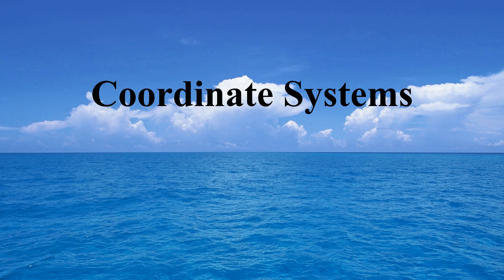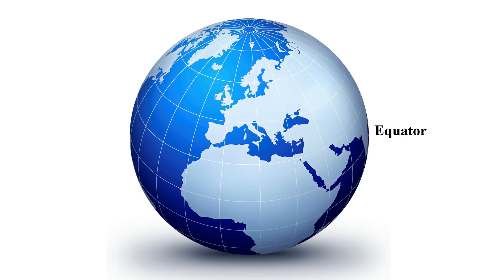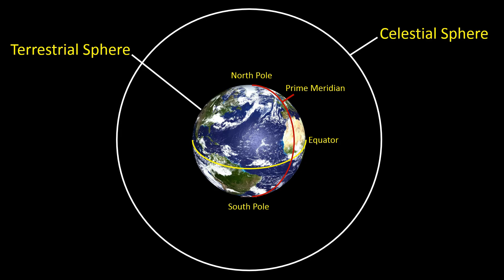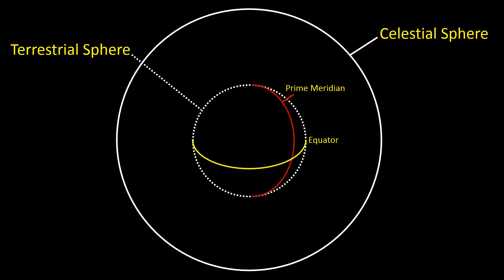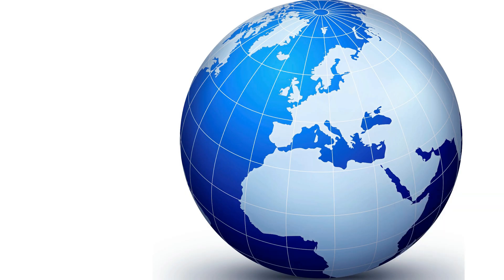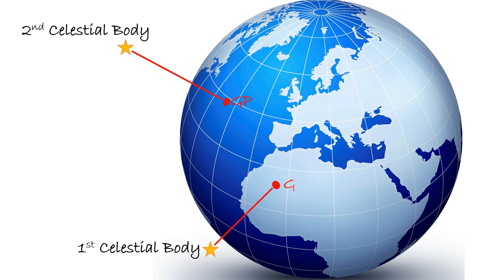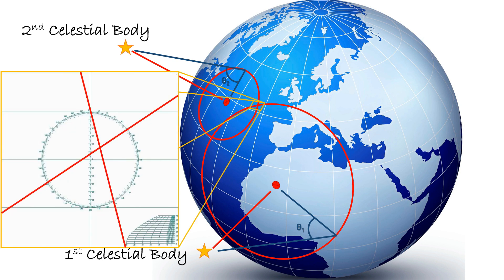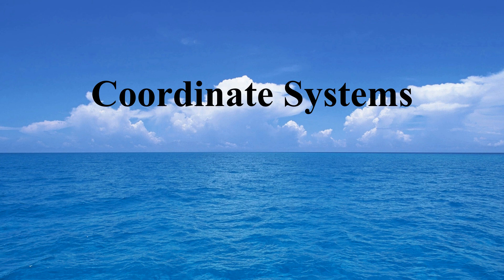Terrestrial/Celestial Spheres Coordinate Systems Tutorial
This video explains the coordinate systems used in celestial navigation, with an overview of the terrestrial and celestial spheres.